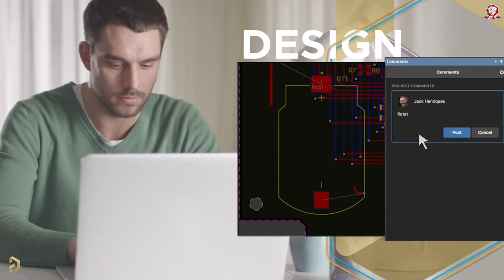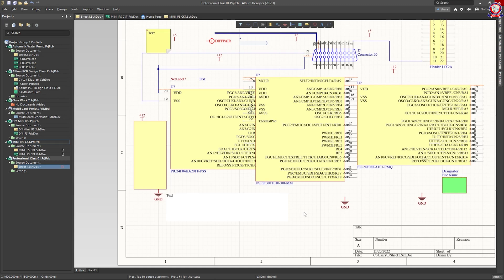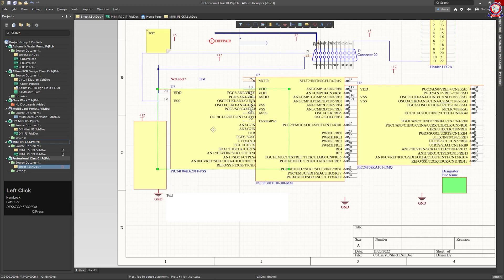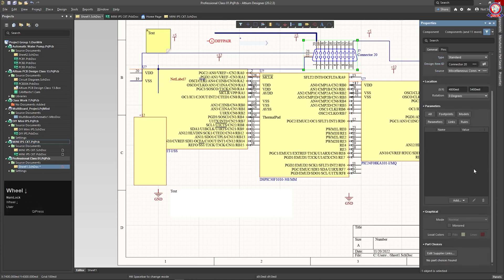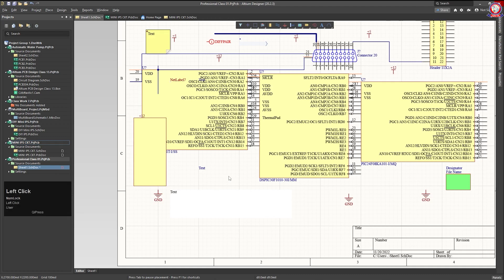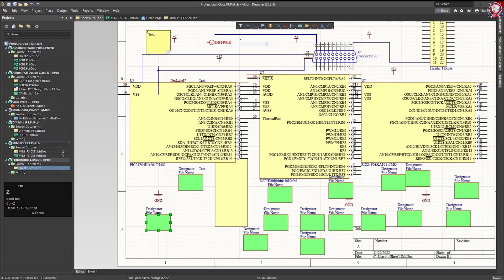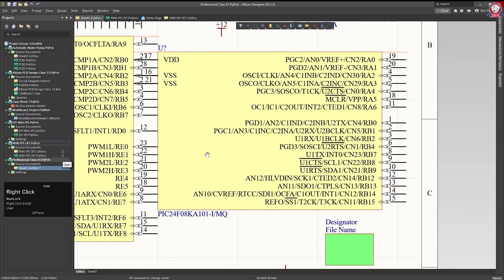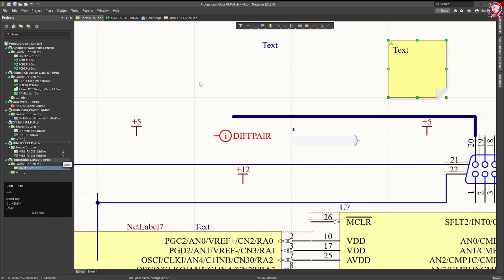Professional PCB Design Tutorial on Altium Designer Class 03 Schematic Important Shortcut Keys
This is a New Tutorial Series Video on Altium Bangla Professional PCB Design.  @Engineering Science & Technology - EST